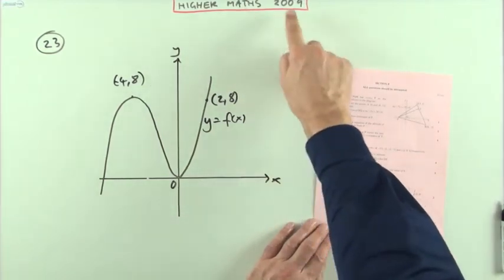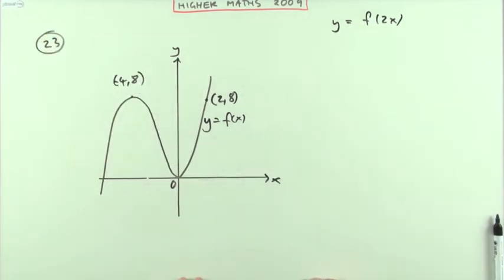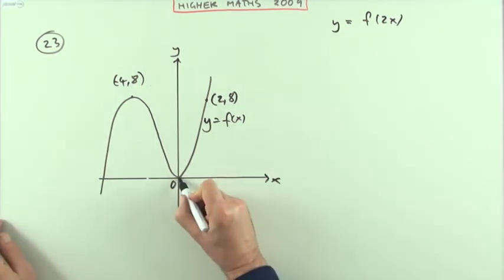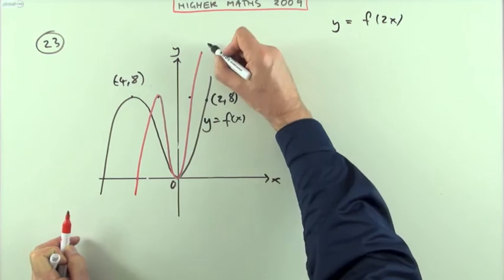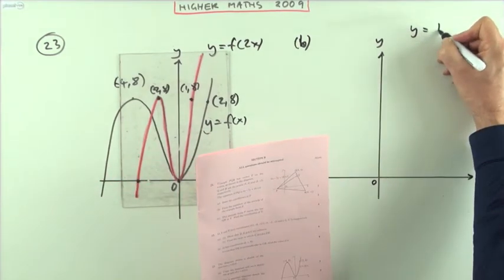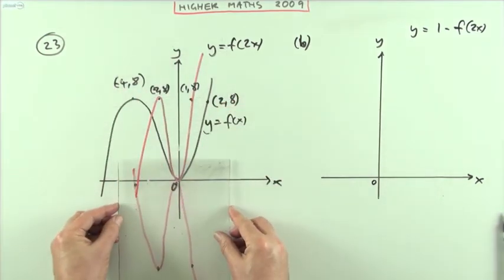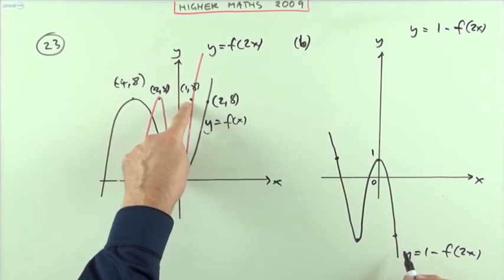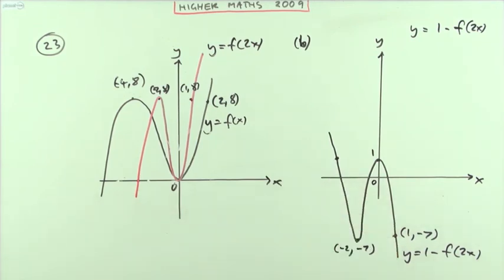2009 SQA Higher Maths: paper 1 no.23 Transformation of graphs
Sketching the resultant graphs of a function after two transformations.